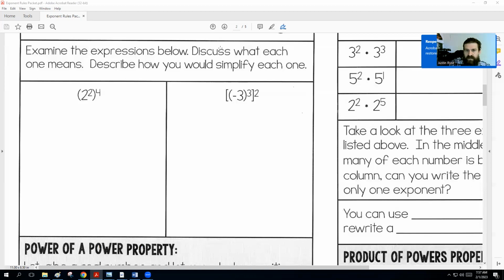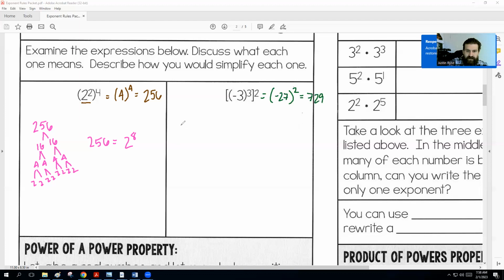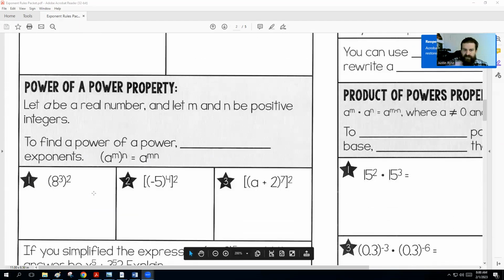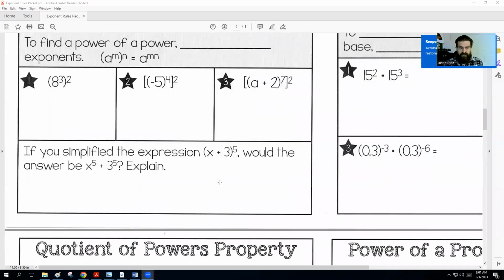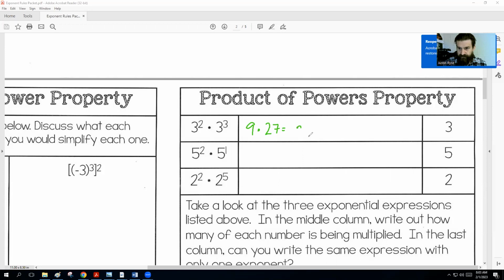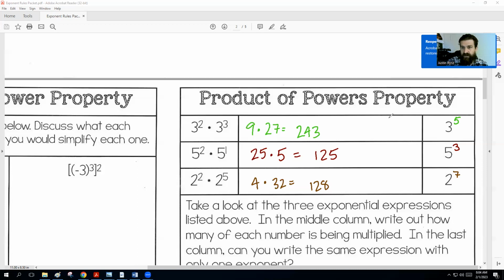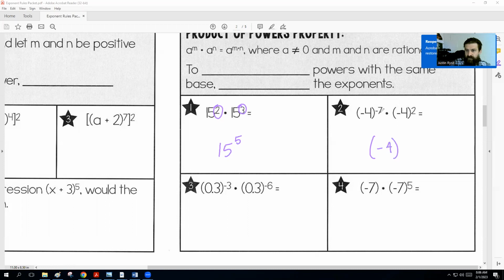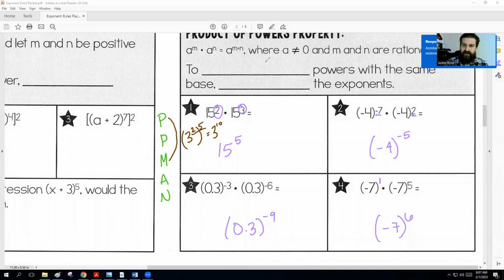alg 2 ppman part 1